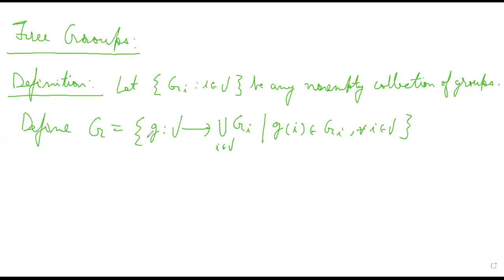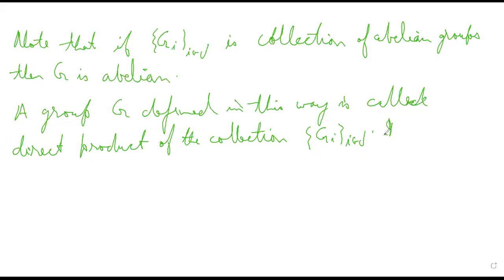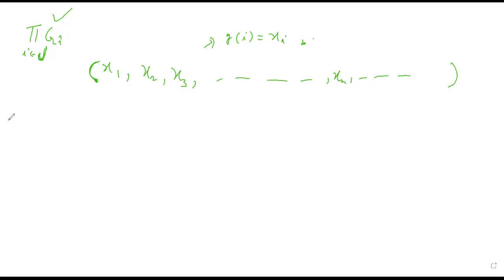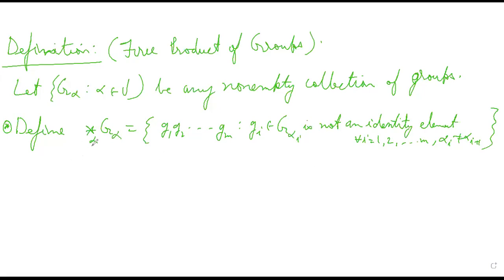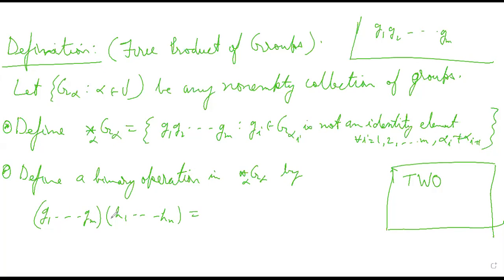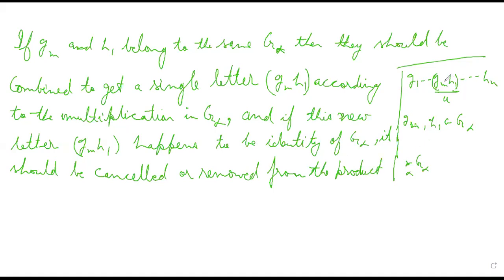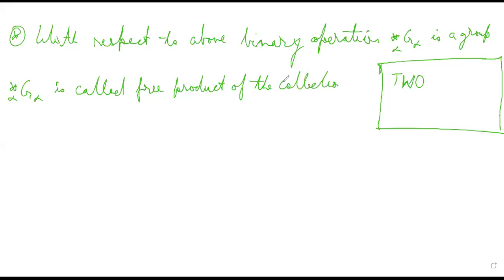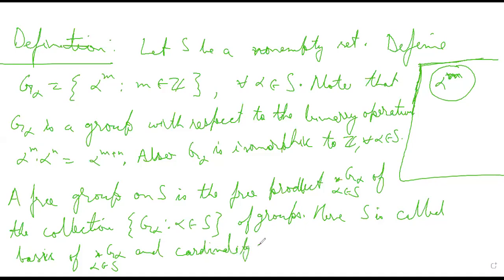Algebraic Topology Lecture 22